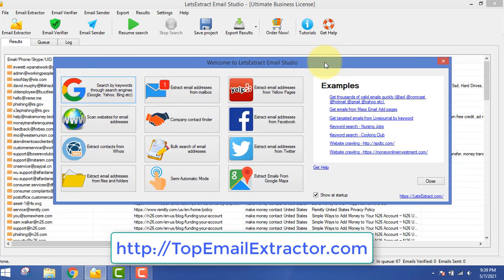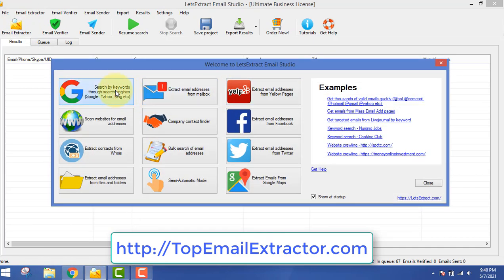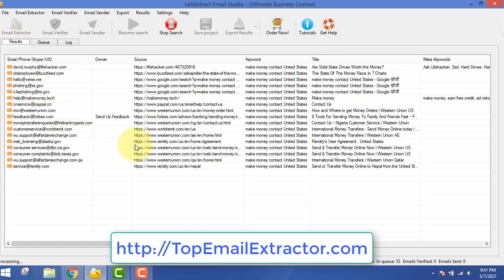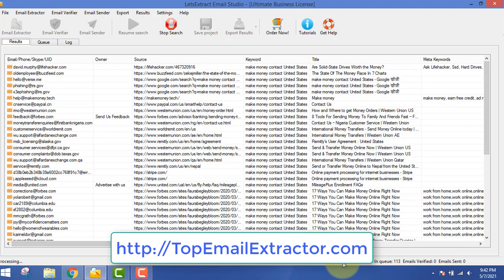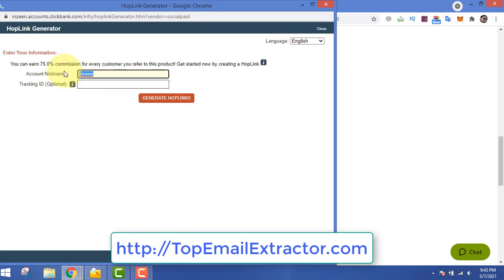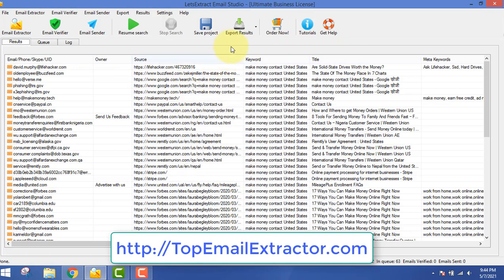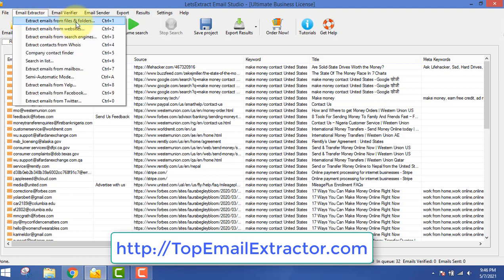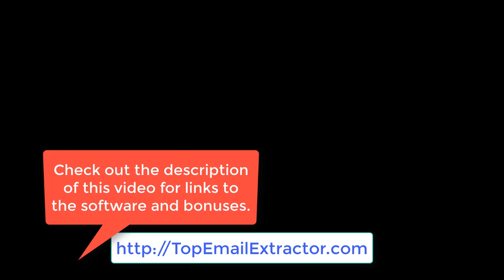Best Email Extractor Software Of 2023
Email extractor to extract unlimited emails from any website and search engines. This email extractor also supports Facebook and Twitter.
This is the best email extractor software because this email extractor gets regular updates with new features.
It also has an Email verify tool and email sender software.